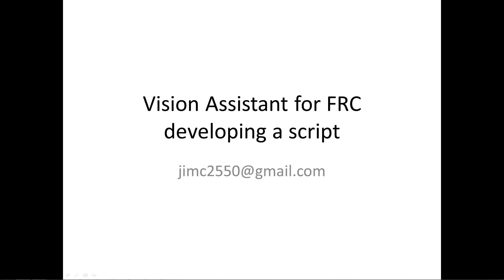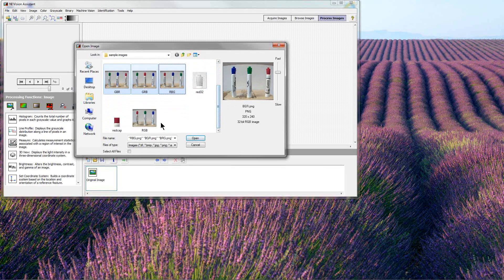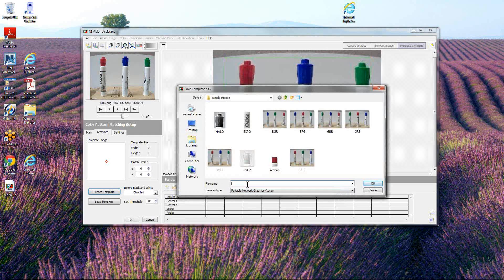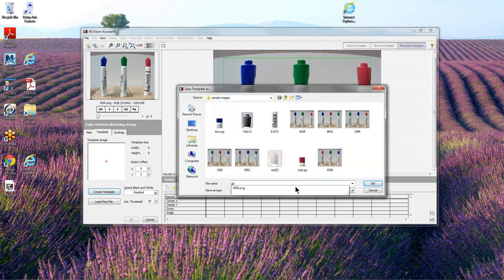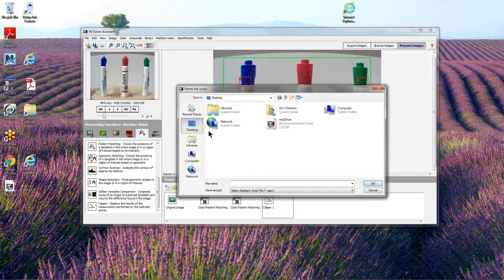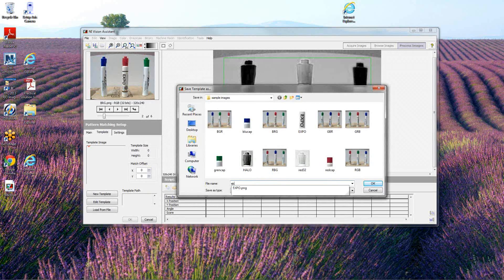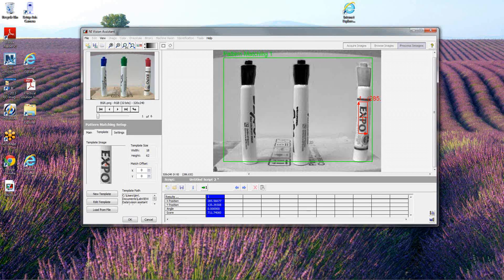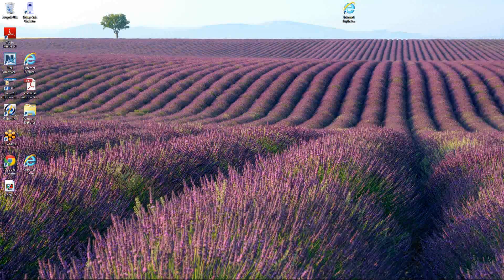#9 FRC VISION ASSISTANT TUTORIAL FRC LabVIEW Robotics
Start to use Vision Assistant Utility  to filter images